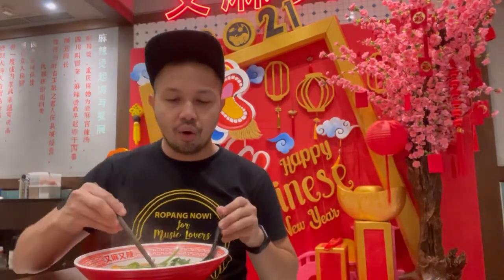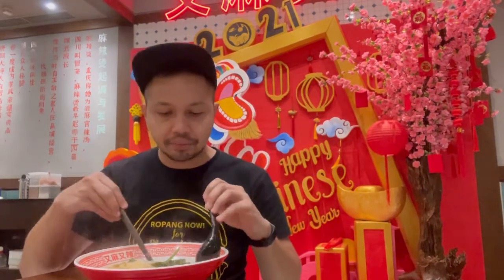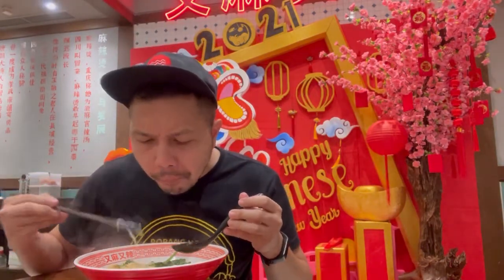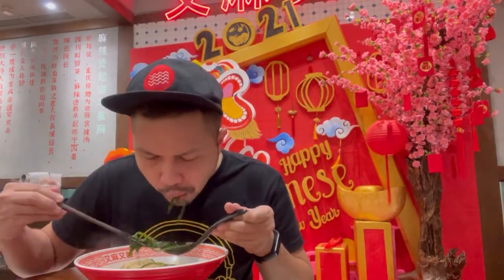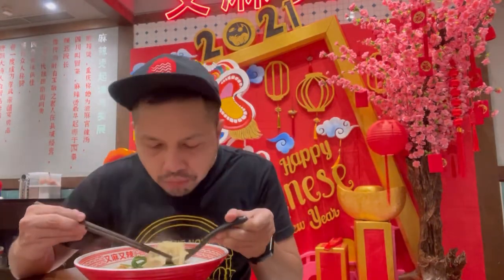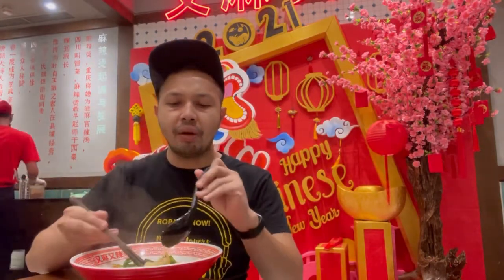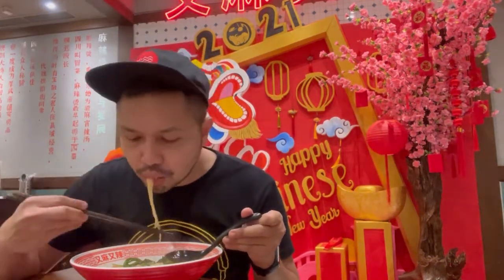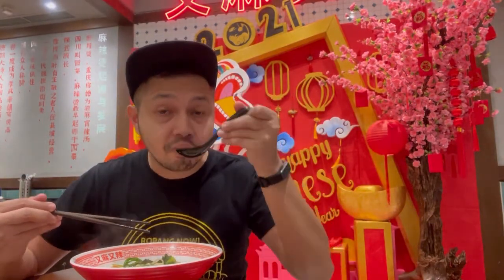YoumaYouma GI... The Best Malatang Mix Soup...No Pork No Lard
Bagi Teman2 yang usaha nya mo di Promosiin, saya akan
Bantu boleh Fashion, Food, Beverage or apapun. Saya akan bantu review
FREEEE. !!!